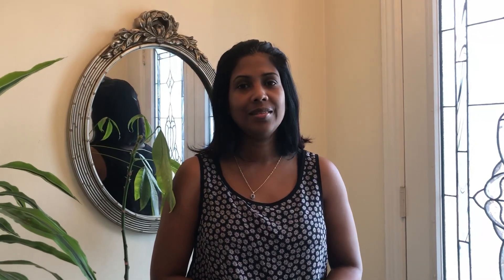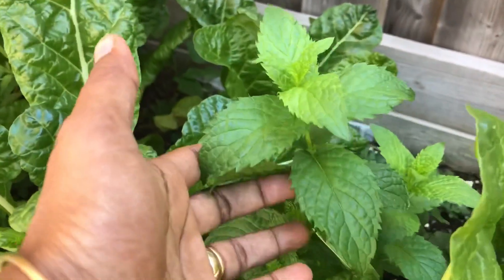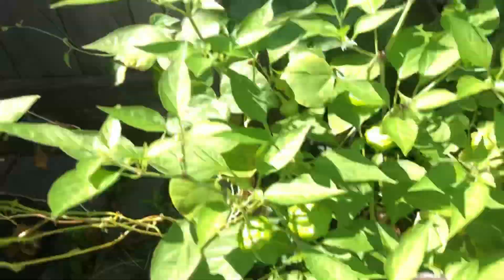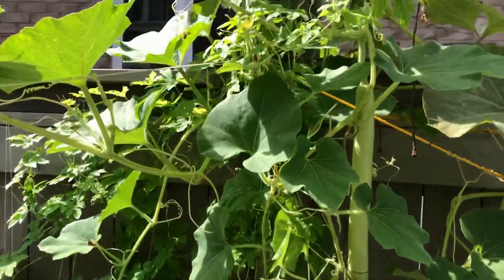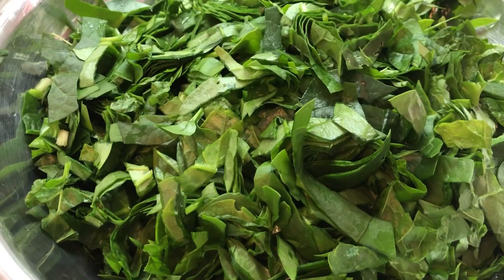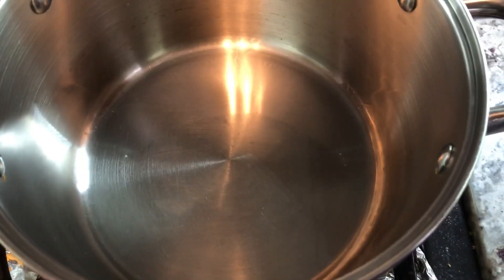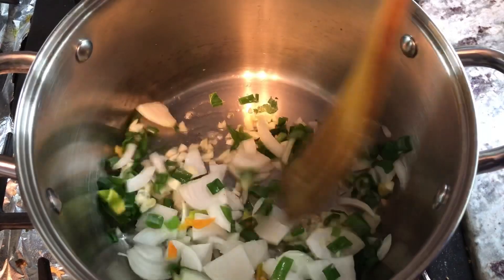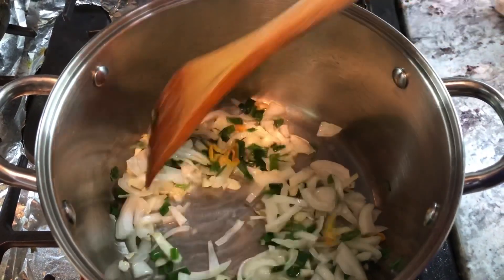Spinach/Bhagi Vegetarian Recipe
Mixed spinach-Poi/malabar Spinach, Swiss Shards and Chowri Bhagi
Wash and chopped spinach
In a pot with 1 1 tsp oil
Add 1 onion finely chopped
Add 4 cloves of garlic finely chopped
Add 1/2 hot pepper finely chopped
Add 4 green onions chopped
Cook seasoning for 1 minute
Add spinach
Add 1 tsp salt and let it cook for 6-8 minutes
Enjoy with roti or rice